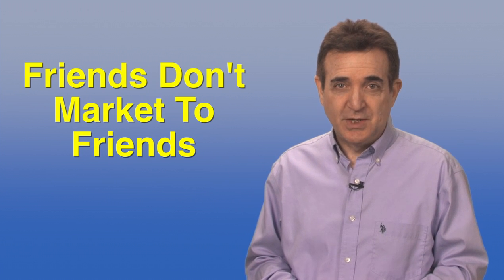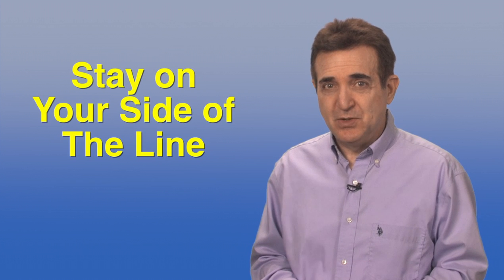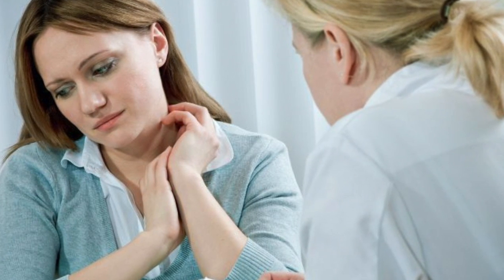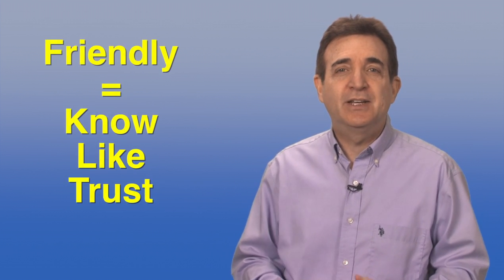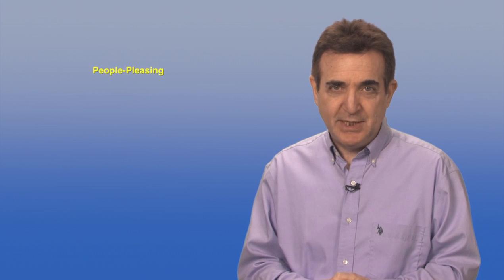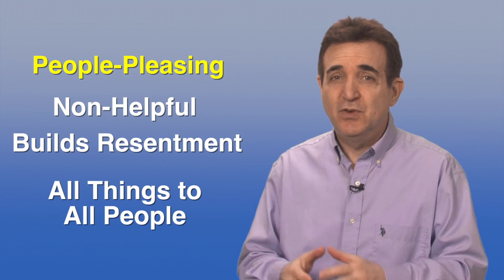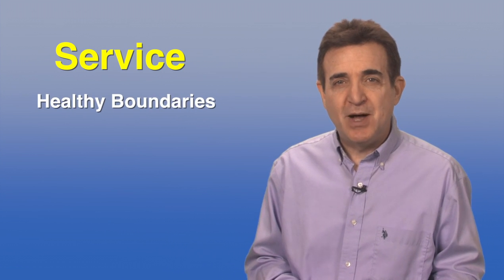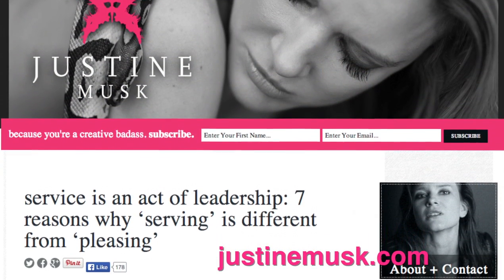How to Find Your True Onscreen Authority Voice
Everyone wants to be more persuasive, more attractive and more authoritative on screen. But in many cases, there's something nagging at you that won't let you do your thing as well as you'd like...or maybe at all.

The problem is that most of the time this is hard to see in ourselves. The results make us feel pretty bad, though, and those results ripple out to our business and our customers.

There is a surprisingly simple solution to this problem, and the ripple effects of this new understanding are just as far-reaching.